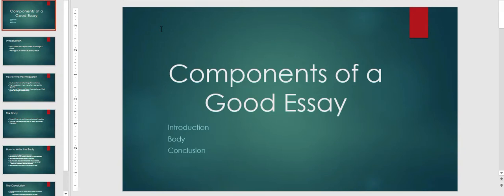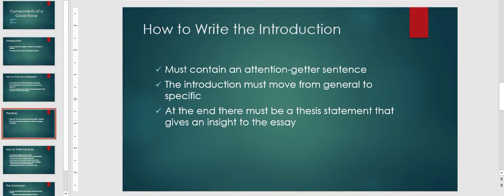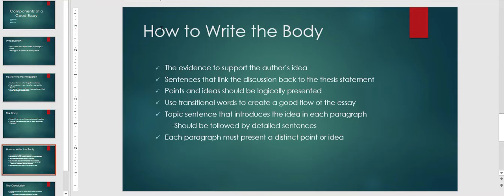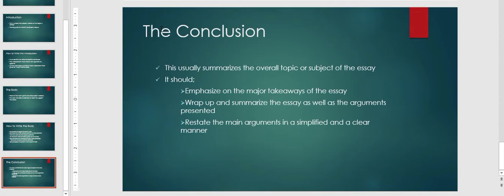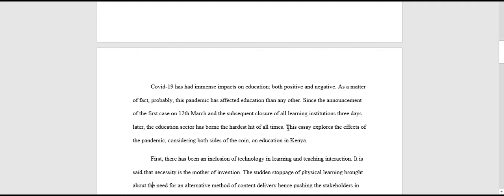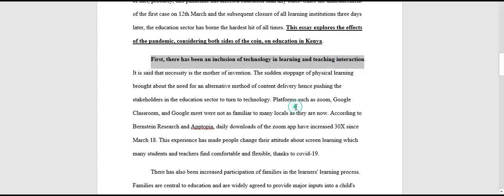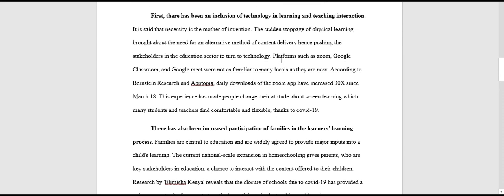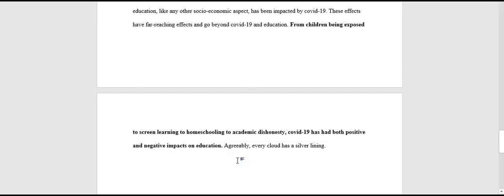Components of a Good Essay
This video will take you step by step on how to write a great essay.